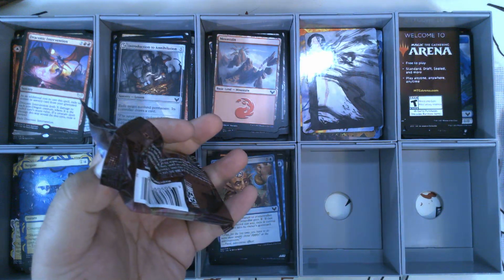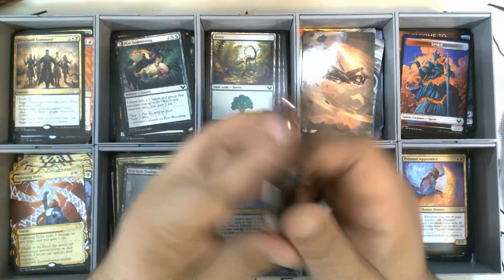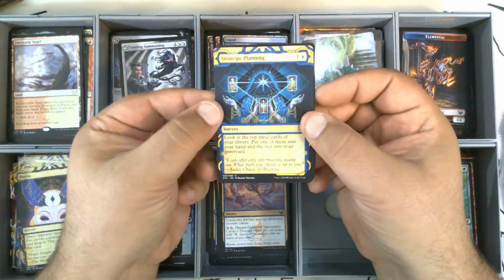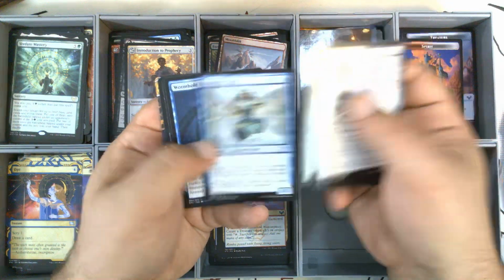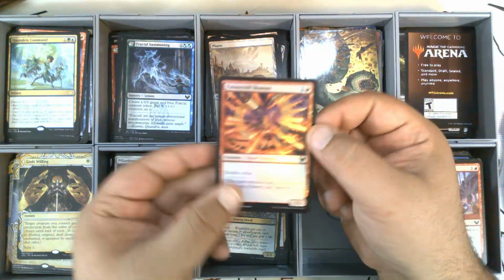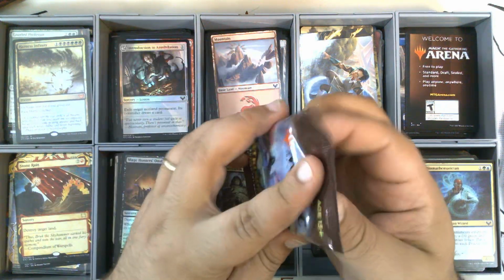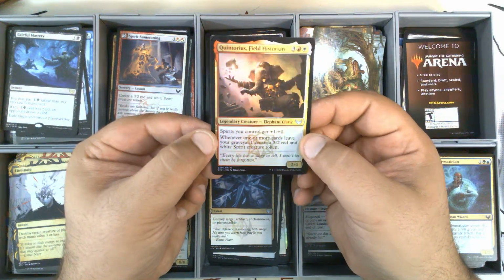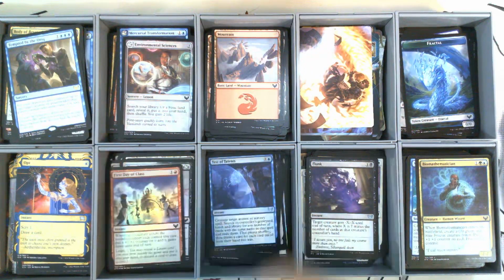Strixhaven: School of Mages [STX] Set Booster Box 3/6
Hogwarts in Magic?!? At least 20% cooler than that other wizard franchise, with 100% less problematic authors!

Today we are opening our third of six Set booster boxes from Strixhaven: School of Mages [STX].
Purchased as a preorder in April 2021 at Gaming Underground in High Point, North Carolina.
Opened 26 May 2023